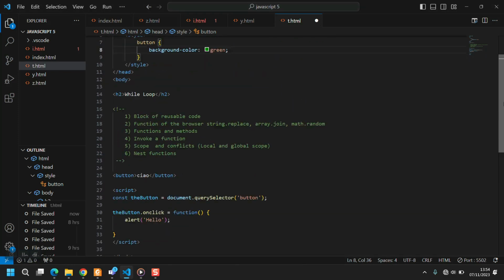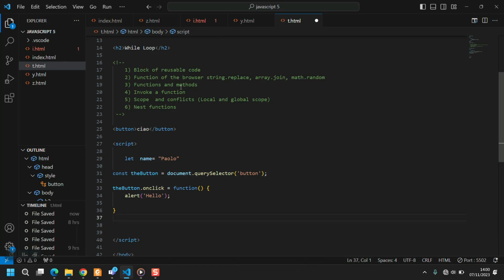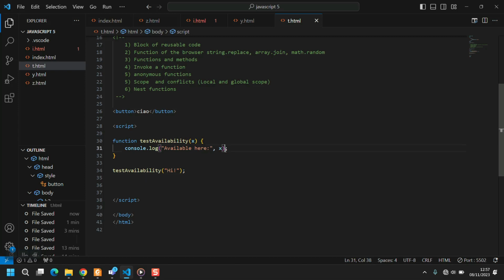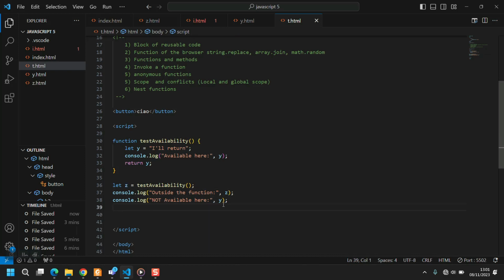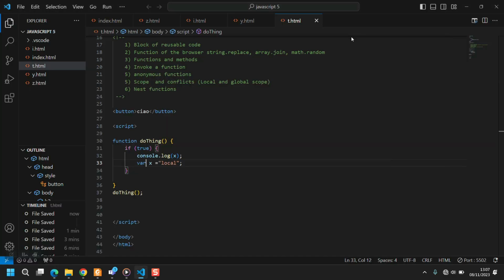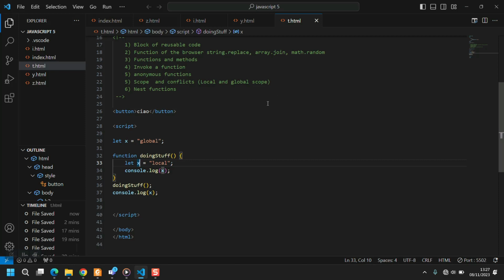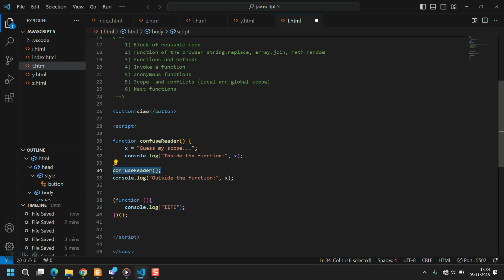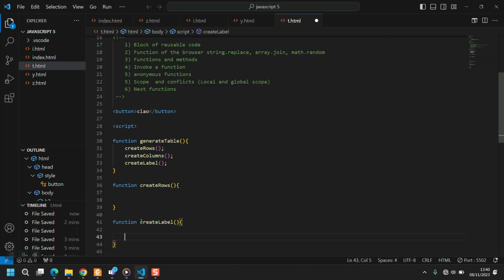Unlocking JavaScript: Master Functions, Methods & Variable Scope Like a Pro!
In this ninth installment of our series, we delve into the fascinating world of programming with a focus on essential concepts such as functions, methods, scope, string.replace, array.join, and math.random. Join us as we explore the intricacies of these fundamental elements and learn how they contribute to the overall functionality of your code. Whether you're a beginner or an experienced programmer, this video is sure to provide valuable insights and enhance your understanding of these crucial programming concepts.

🔥 Playlists for Each Programming  Language:

1️⃣ JavaScript Mastery:  Uncover the secrets of JavaScript with our comprehensive playlist. From basics to advanced concepts, follow along as we unravel the power of this dynamic language.

2️⃣ CSS Unleashed: Dive into the world of styling with our CSS playlist. Transform your web designs with the latest tips and tricks in Cascading Style Sheets.

3️⃣ HTML Essentials:  Build the foundation of web development with our HTML lessons. From structure to semantics, master the art of creating engaging and accessible web pages.

4️⃣ Mastering Windows Command:   Navigate the command line like a pro with our Windows Command playlist. Learn the ins and outs of this powerful tool for efficient system management.

5️⃣ PHP Demystified: Unravel the mysteries of server-side scripting with our PHP lessons. From basic syntax to advanced functions, become proficient in one of the most widely used web development languages.